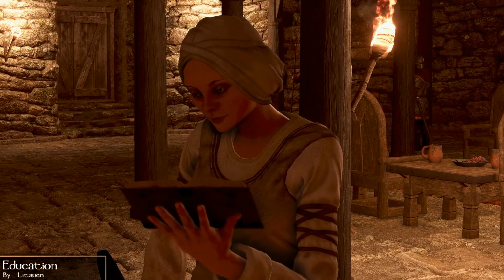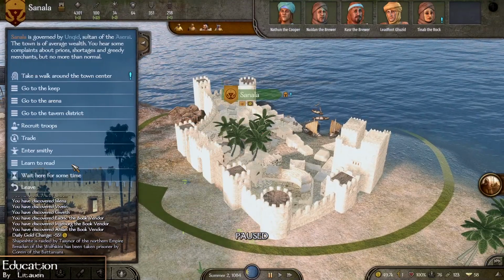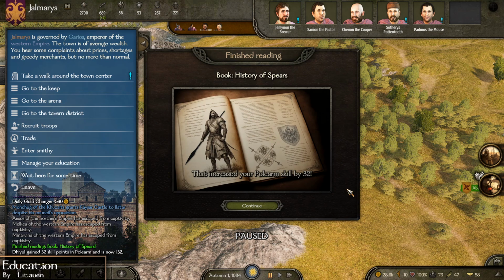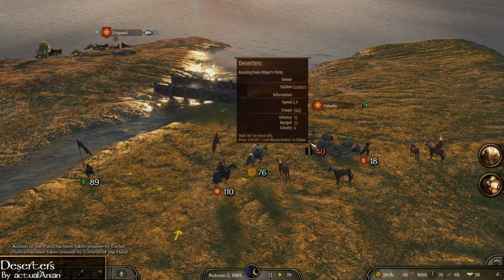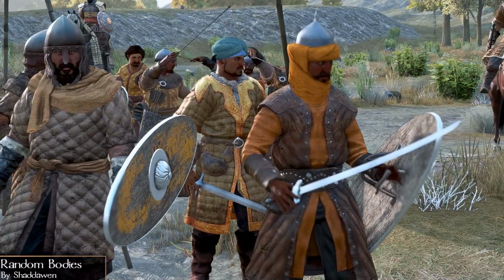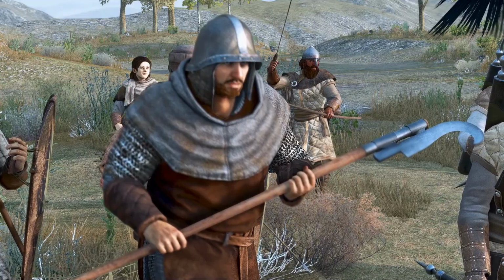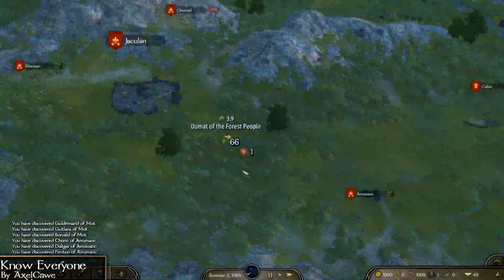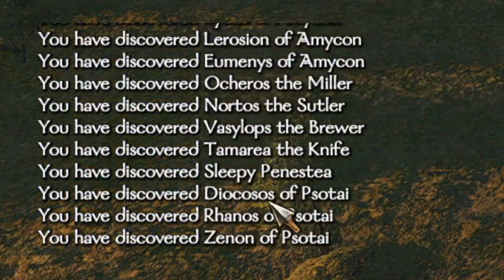Mount & Blade 2: Bannerlord | 5 AWESOME NEW Mods you should check out! (2023)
▶PC SPECS
   Case: Fractal Design Meshify C White Tempered Glass Midi-Tower
   PSU: be quiet! Straight Power 11 750W
   Motherboard: MPG X570 GAMING EDGE WIFI
   CPU: Ryzen 7 3700X
   Cooler: be quiet! Dark Rock Pro 4
   GPU: Gigabyte GeForce RTX™ 2080 Ti GAMING OC 11G
   RAM: 16GB Corsair Vengeance LPX LP DDR4-3200
   M.2 SSD: Crucial P1 CT1000P1SSD8 1TB
   HDD: Western Digital Blue Desktop SATA 4TB
   FANS: 5x Corsair LL120

▶PERIPHERALS
   KB: Logitech G910 Orion Spectrum
   Mouse: ROCCAT Kova
   Headset: LOGITECH G430 Headset
   Monitor: Samsung C49HG90DMU 49"
   Audio: LOGITECH Z533 Performance Speaker White
   Microphone: Blue Yeti Whiteout